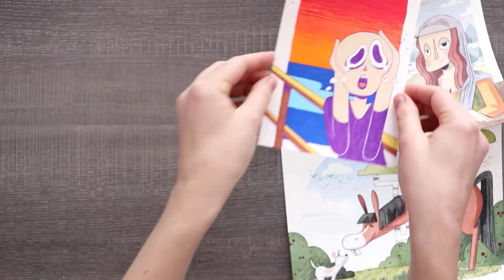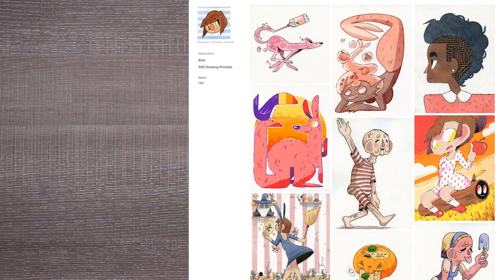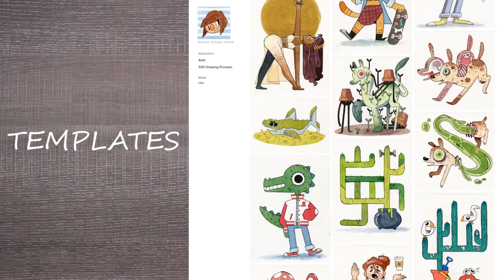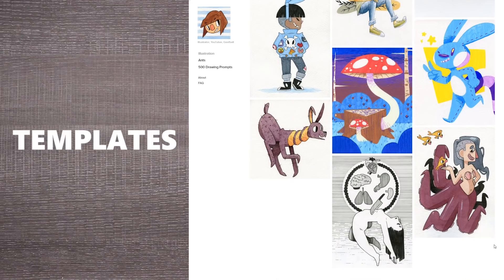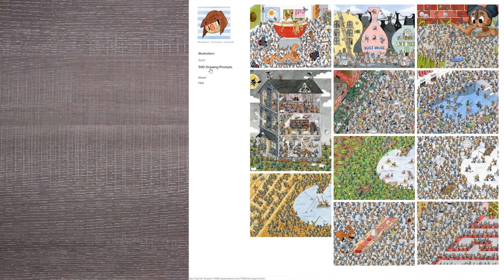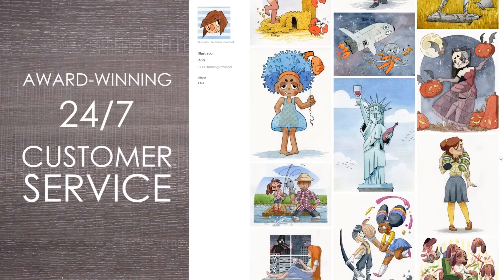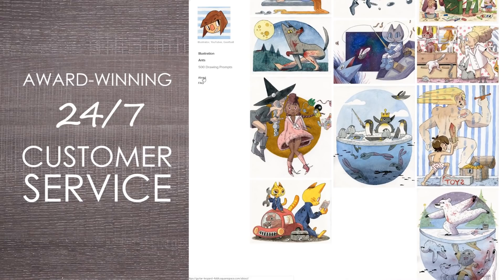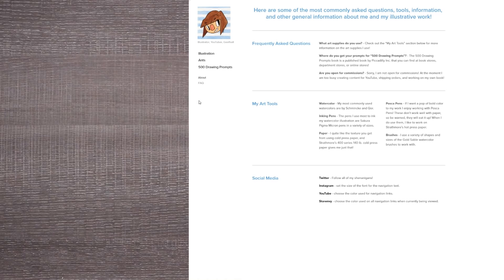FROM FAMOUS TO CUTE - Recreating Popular Art Into Illustration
In today's video I recreate some VERY famous pieces of art... there's a lot of pressure here, but I had a lot of fun with it!

MATERIALS USED:

Kneaded eraser
Posca Pens (variety)
Strathmore® 400 140lb. coldpress and hotpress watercolor paper